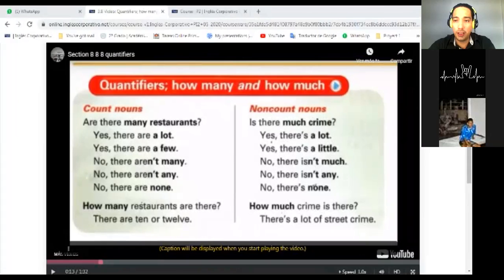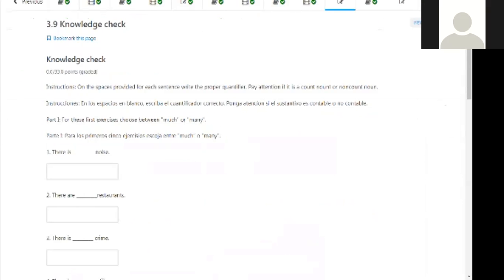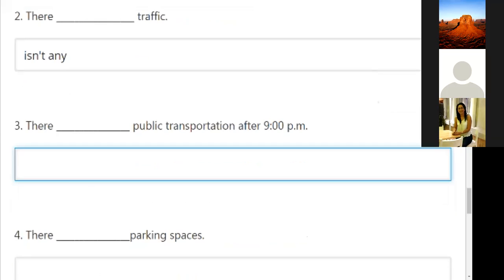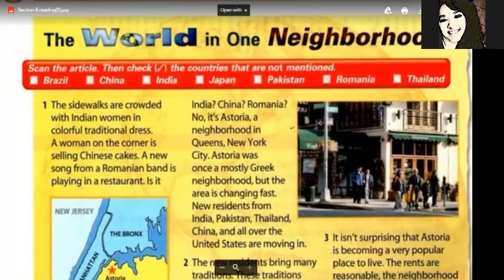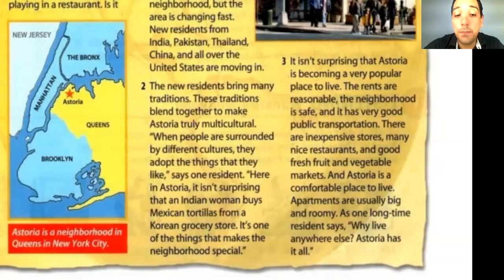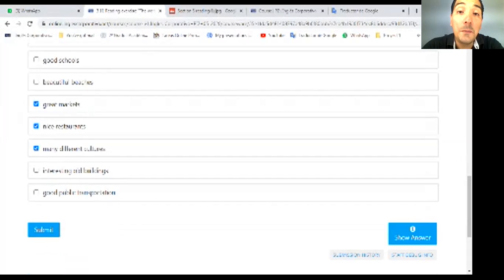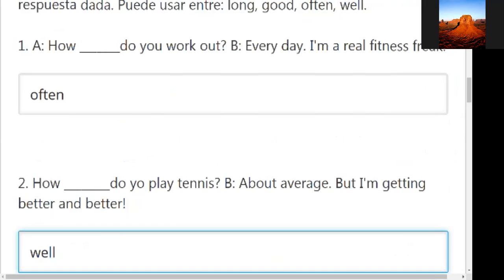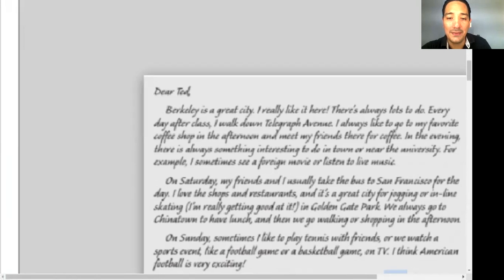Ingles Corporativo-PI2-02-8-9-PM-05-20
In this session participants will have a chance to read an article from a magazine, develop skills in scanning and reading for details.